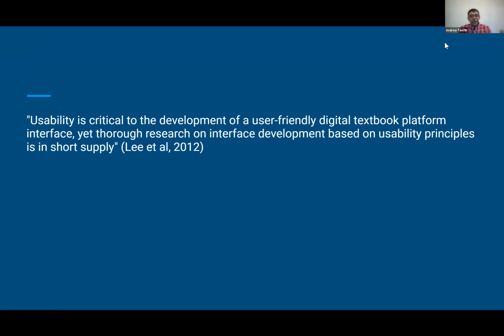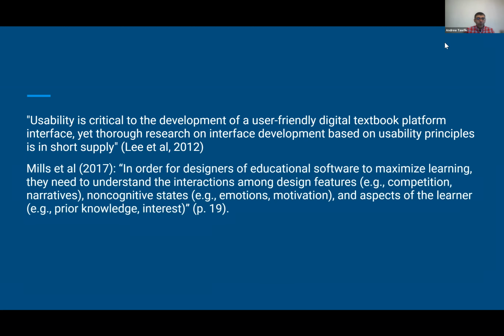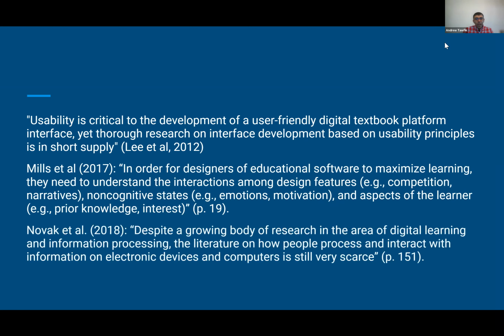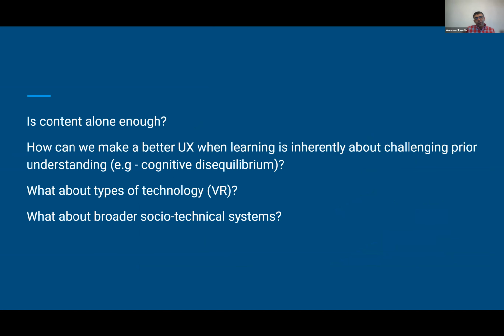Andrew Tawfik 2/16/22